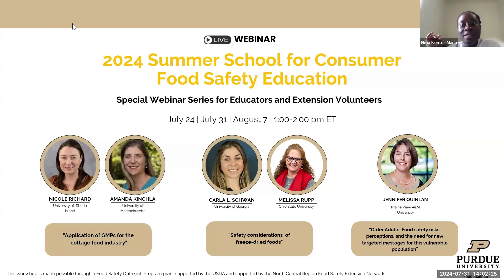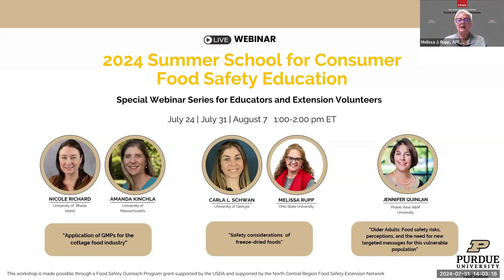2024 Consumer Food Safety Summer School: Safety Considerations of Freeze-Dried Foods - Q&A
This is the second 2024 Summer School for Consumer Food Safety Education webinar series - Q&A session